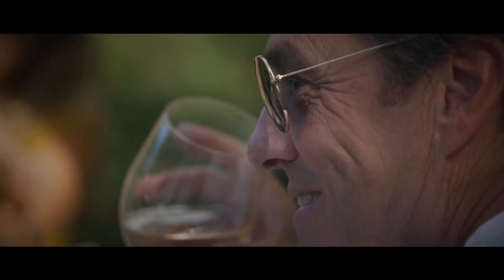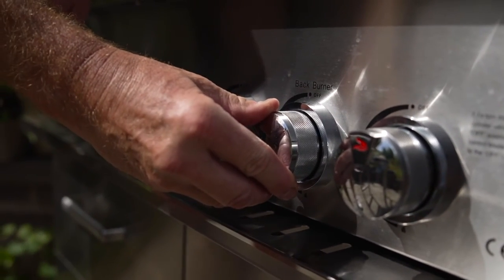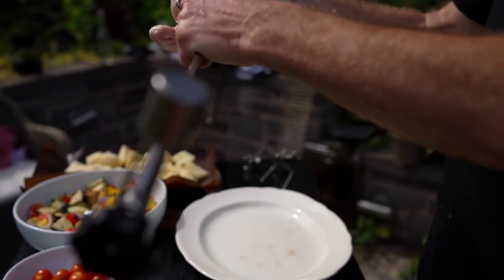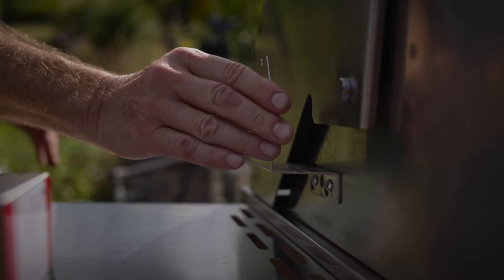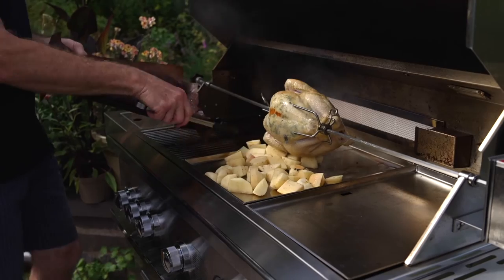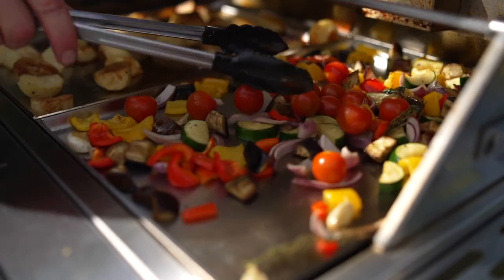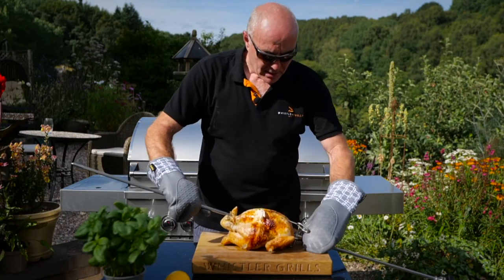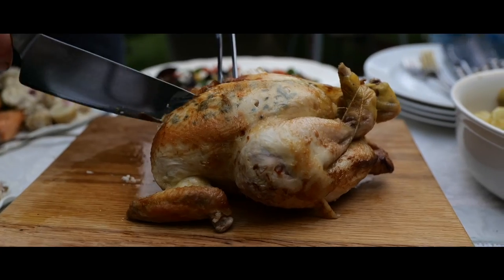Rotisserie style Chicken on a Whistler Grill!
Whether you’re a BBQ beginner, enthusiast or pro, everyone needs to know the rotisserie basics. In this video, Andy our Whistler chef, takes you through the essential steps to perfect a Rotisserie Chicken, roast potatoes and mediterranean vegetables that is all quite simply cooked on the BBQ!